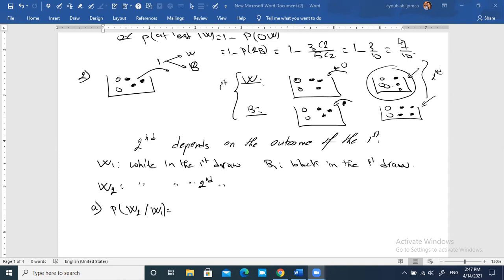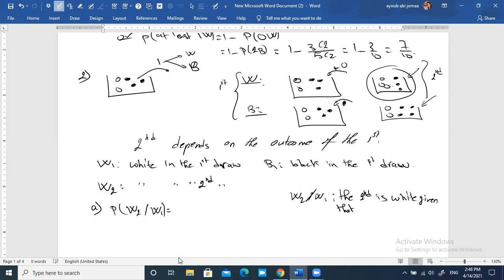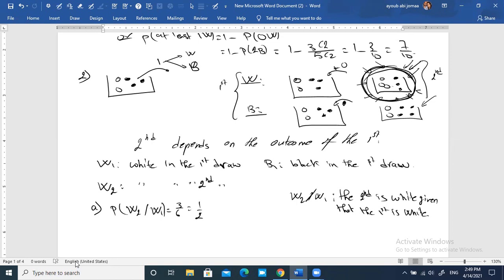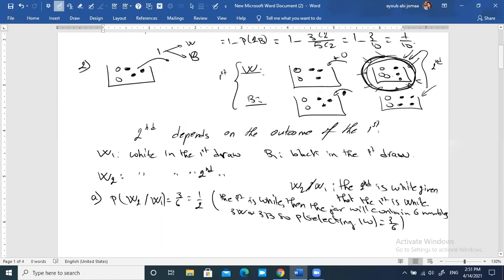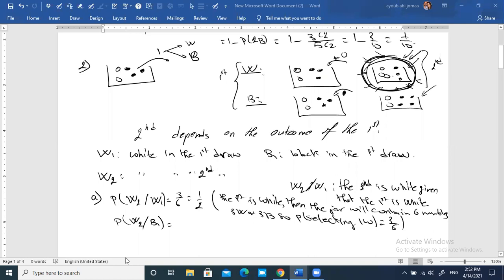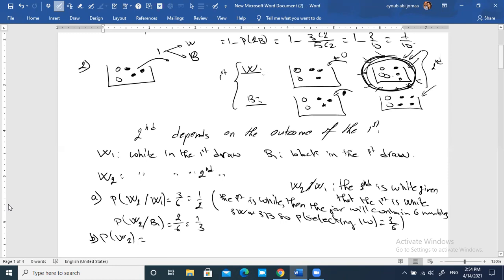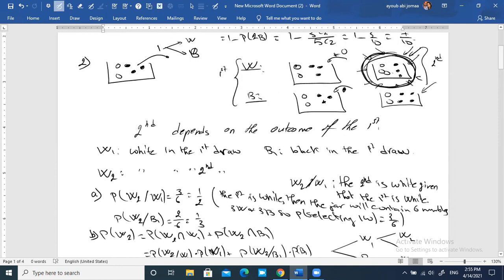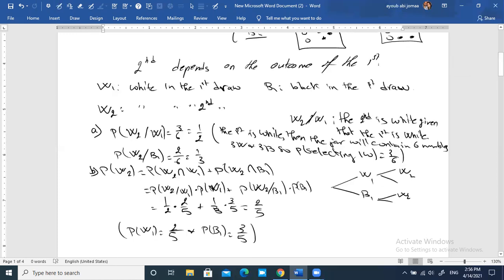conditional prob outside ex 2